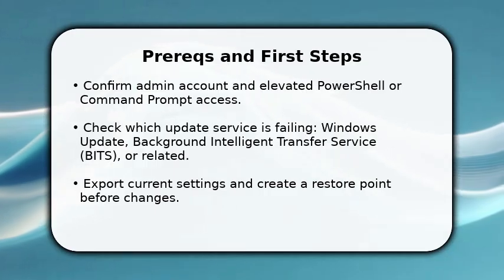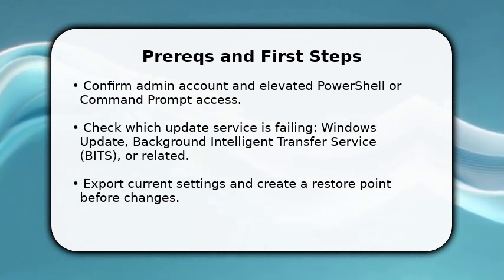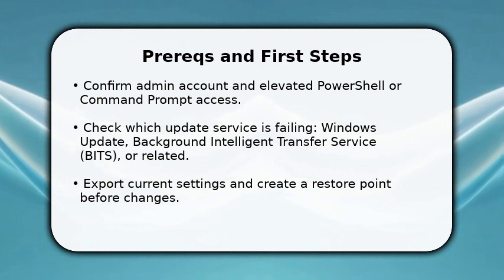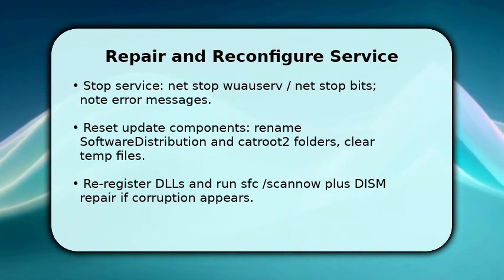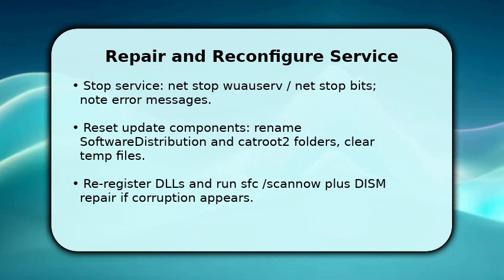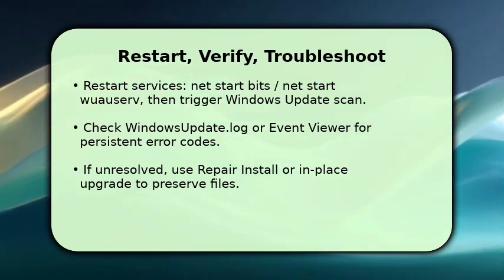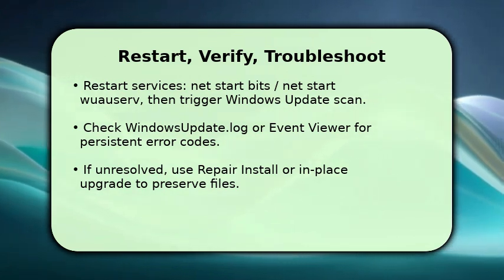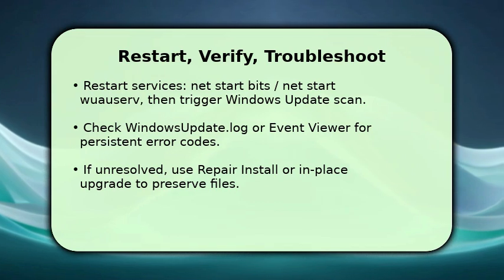How to Fix One of the Update Service Is Not Running Properly (only Way)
How to Fix One of the Update Service Is Not Running Properly (only Way) | 🔒 Surfshark VPN Deal — Stay private and secure. $1.99/mo + 3 Months Free ▸

Explore essential troubleshooting steps for when your update service fails to run. This guide provides a systematic approach, including checking server statuses and applying fixes directly within the software settings.

update service issue, troubleshoot updates, server downtime fix, software reset procedure, service not running error, resolve update problems, checking for system errors, restart services guide, fix one-way way of updating software, technical support with updates